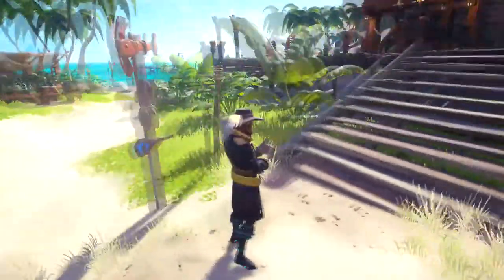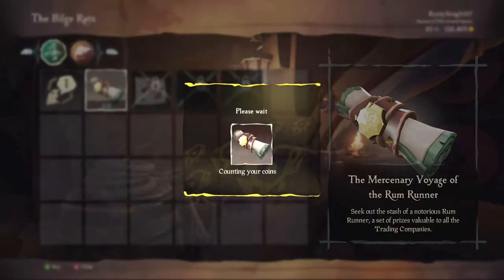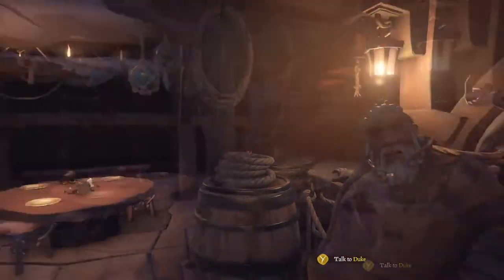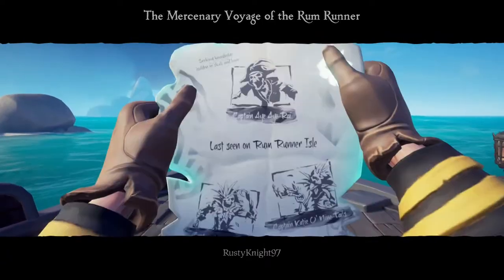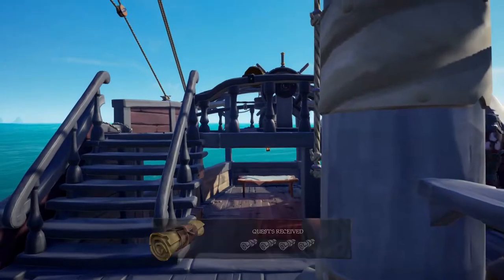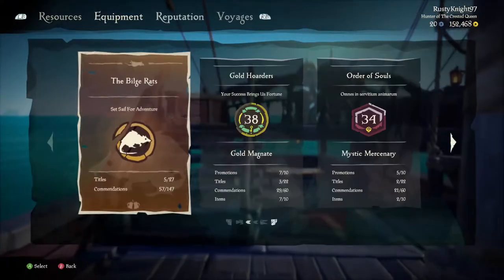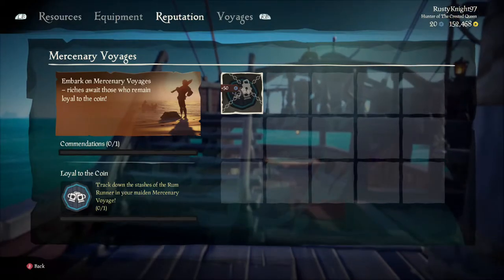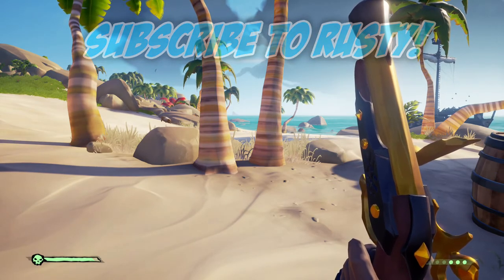Sea of Thieves: Mercenary Rum Runner Voyage Full Guide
Mercenary Rum Runner Voyages are now in Sea of Thieves! What an awesome way to do: Gold Hoarders, Order of souls and merchant voyages at once! Get them doubloons from completing it and get your self them mercenary sails!

Also can earn the Loyal to the coin Commendation thorugh doing a voyage!
Happy sailing!

GAME: sea of thieves

→  CaptainRusty